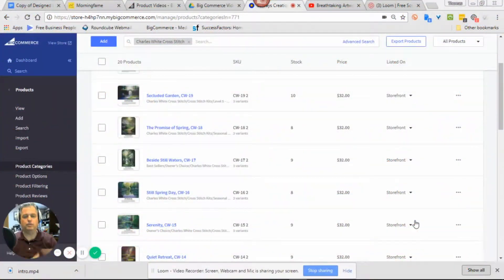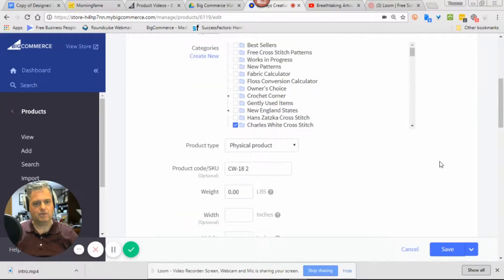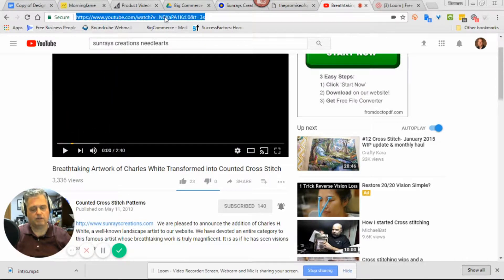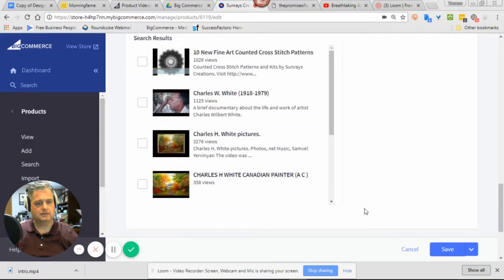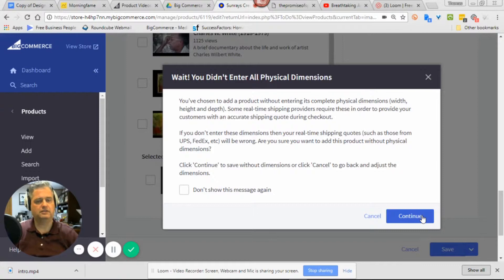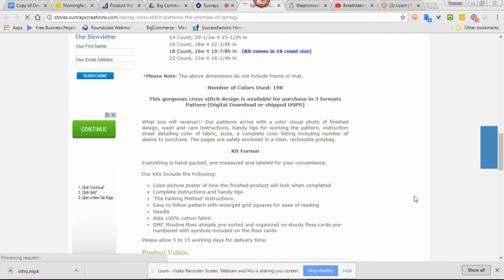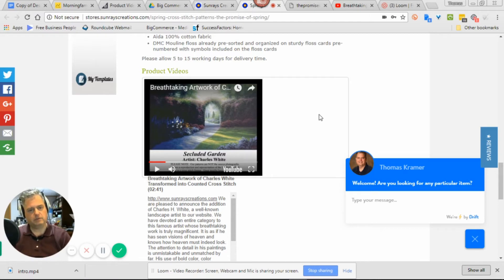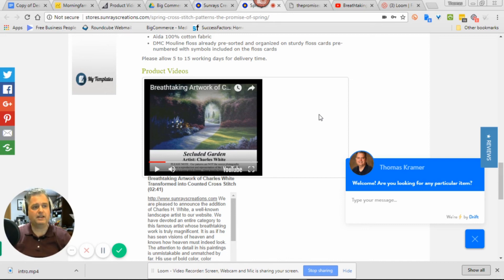BigCommerce SEO Tutorial How To Add YouTube Videos to Product Description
BigCommerce SEO Tutorial How To Add YouTube Videos to Product Description. Always important to add many pictures to description, why not video but with BigCommerce you can.